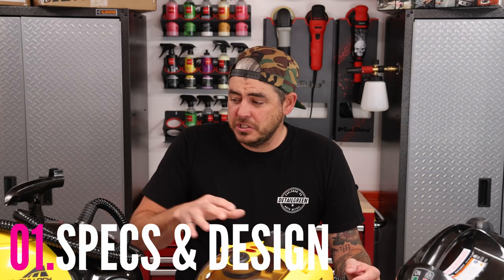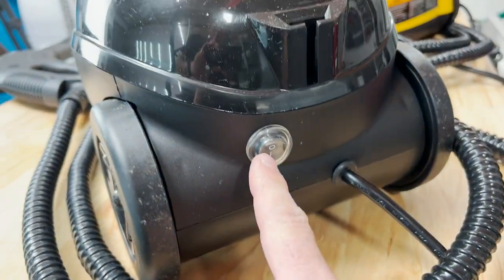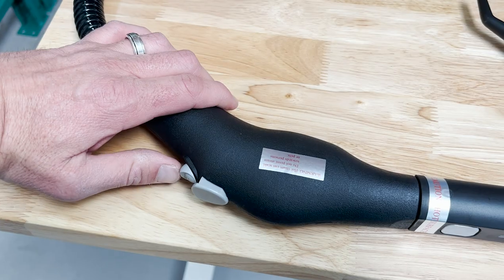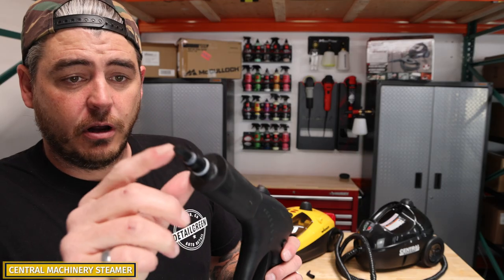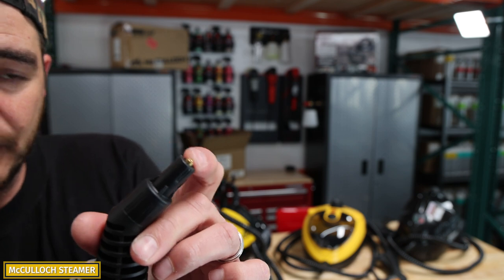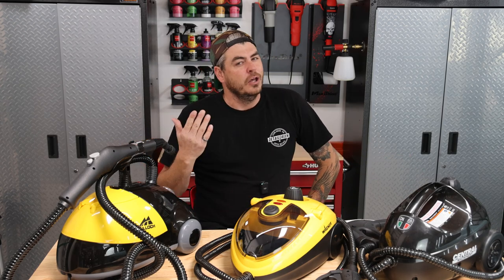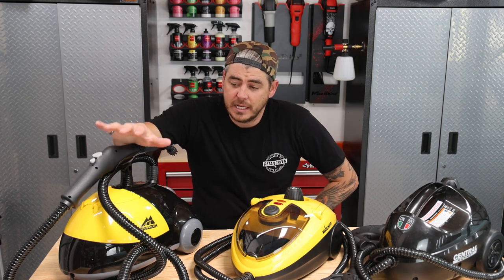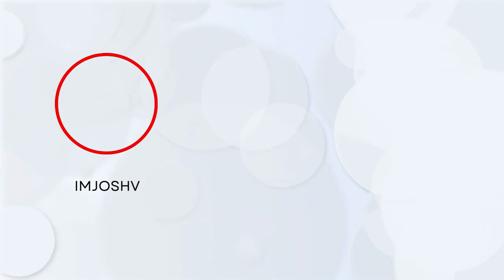STEAM CLEANER FOR YOUR CAR | McCulloch vs Wagner vs Harbor Freight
Steam Cleaners are great option when cleaning and detailing your car, as well as for around the house. They can effective clean without chemicals, help to neutralize odors, and even kill some bacteria.  In today's video, I will test and compare 3 steam machines that are very similar in size, spec, and price to see which one is the best. Well at-least in my opinion! I have a good amount of experience with the McCulloch Steamer as well as the Central Machinery Steam Cleaner from Harbor Freight, but I was happily surprised with my first experience with the Wagner Steam Cleaner... ENJOY!!!

LINKS TO PRODUCTS IN THIS VIDEO👇👇👇

Wagner Steam Cleaner

McCulloch Steam Cleaner

TIME CODES:
0:00 - BEST STEAM CLEANER FOR YOUR CAR
1:11 - PRICING
1:51 - SPECS
1:54 - HARBOR FREIGHT STEAM CLEANER
2:29 - WAGNER STEAM CLEANER
3:17 - MCCULLOCH STEAM CLEANER
3:49 - DESIGN
9:21 - ACCESSORIES
16:01 - TESTING
16:18 - TESTING THE HARBOR FREIGHT STEAMER
19:31 - TESTING THE WAGNER STEAM CLEANER
21:18 - TESTING THE MCCULLOCH STEAMER
24:14 - MY FAVORITE STEAMER